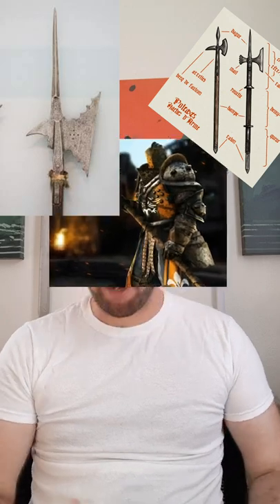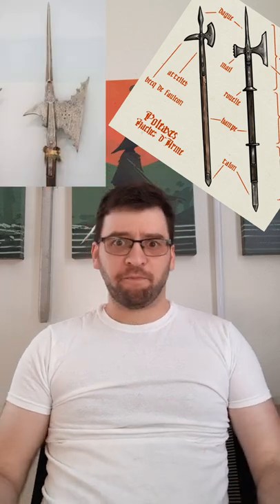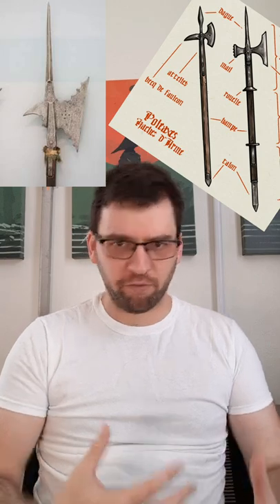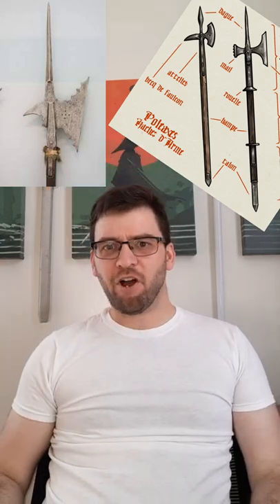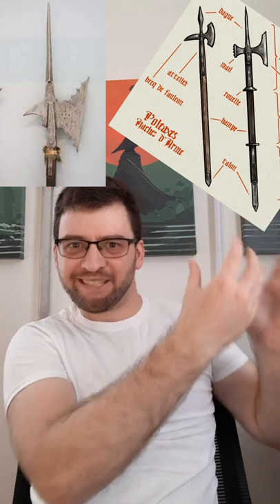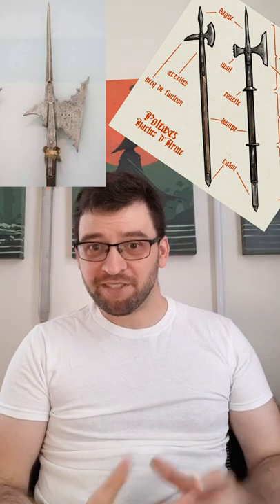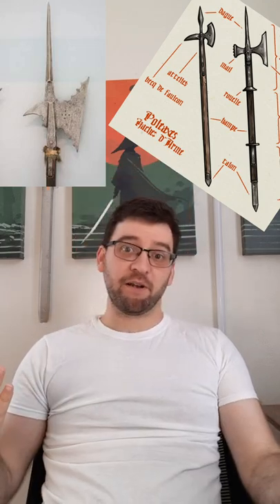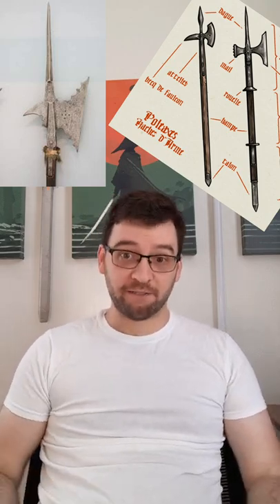For Honor - Difference Between POLEAXE & HALBERD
Which weapon next?

Someone on TikTok asked this.

Info from wiki

The Lawbringers are justice in Ashfeld. They enforce the laws and dispense punishment and retribution without mercy. Their armor is without equal, their signature weapon a grim reminder of the ultimate punishment for lawlessness. They will go wherever they are needed – pray that you are on the right side when they arrive.
Armor
Lawbringers wear full body plate armor with mail underneath. Their default helmet bears resemblance to a close helm with a large visor. There are emblems embroidered on the front and back and a medallion hanging from a chain can be seen in the front.
Weapon
Poleaxe - The poleaxe is one of the most versatile weapons ever made. The axe has a sharp end for slicing and a blunt end for bashing and the spike on top that makes it perfect for thrusting attack.

A halberd (also called halbard, halbert or Swiss voulge) is a two-handed pole weapon that came to prominent use during the 14th, 15th, and 16th centuries. The word halberd is most likely equivalent to the German word Hellebarde, deriving from Middle High German halm (handle) and barte (battleaxe) joined to form helmbarte. Troops that used the weapon were called halberdiers.
The halberd consists of an axe blade topped with a spike mounted on a long shaft. It always has a hook or thorn on the back side of the axe blade for grappling mounted combatants. It is very similar to certain forms of the voulge in design and usage. The halberd was usually 1.5 to 1.8 metres (5 to 6 feet) long.
The word has also been used to describe a weapon of the Early Bronze Age in Western Europe. This consisted of a blade mounted on a pole at a right angle.

The poleaxe (also pollaxe, pole-axe, pole axe, poleax, polax) is a European polearm that was widely used by medieval infantry.
The poleaxe design arose from the need to breach the plate armour of men at arms during the 14th and 15th centuries. Generally, the form consisted of a wooden haft some 1.2–2.0 m (4–6.5 ft) long, mounted with a steel head. It seems most schools of combat suggested a haft length comparable to the height of the wielder, but in some cases hafts appear to have been created up to 2.4 m (8 ft) in length.

The design of the head varied greatly with a variety of interchangeable parts and rivets. Generally, the head bore an axe blade or hammer head upon the damaging 'face', with a spike, hammer, or fluke on the reverse. In addition, there was a spike projecting from the end of the haft, often square in cross section. The head was attached to the squared-off wooden pole by long flat strips of metal, called langets, which were riveted in place on either two or four of its sides to reinforce the pole. A round hilt-like disc called a rondelle was placed just below the head. They also appear to have borne one or two rings along the pole's length as places to prevent hands from slipping. Also of note is that the butt end of the staff, opposite the weapon's head, bore a spike.

On quick glance, the poleaxe is often confused with the similar-looking halberd. However, the axe blade on a poleaxe seems to have been consistently smaller than that of a halberd. A smaller head concentrates the kinetic energy of the blow on a smaller area, enabling the impact to defeat armour, while broader halberd heads are better against opponents with less armour. Furthermore, many halberds had their heads forged as a single piece, while the poleaxe was typically modular in design.

For Honor is a 2017 action video game developed and published by Ubisoft for Microsoft Windows, PlayStation 4, and Xbox One. The game allows players to play the roles of historical forms of soldiers and warriors such as knights, samurai, vikings, controlled using a third-person perspective. The game was developed primarily by Ubisoft Montreal and released worldwide in 2017.
For Honor is an action fighting game set during a medieval, fantasy setting. Players can play as a character from one of five different factions, namely the Iron Legion (Knights), the Warborn (Vikings), the Dawn Empire (Samurai), and the Wu Lin (Ancient Chinese). The fifth faction was added in January 2022 and is named the Outlander faction holding only one character at this time. The Wu Lin faction was added in the Marching Fire expansion in October 2018. The Vanguard class is described as "well-balanced" and has excellent offense and defense. The Assassin class is fast and efficient in dueling enemies, but the class deals much less damage to multiple enemies. The Heavies (Tanks) are more resistant to damage and are suitable for holding capture points, though their attacks are slow. The last class, known as "Hybrid", is a combination of two of the three types, and is capable of using uncommon skills.